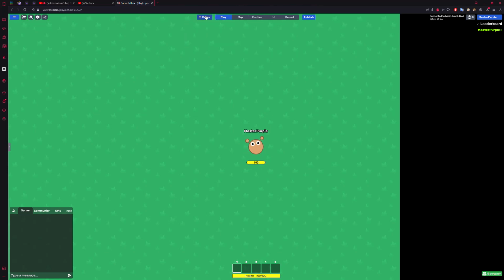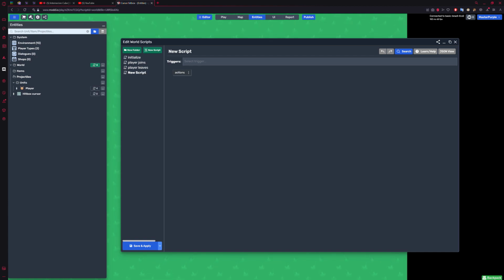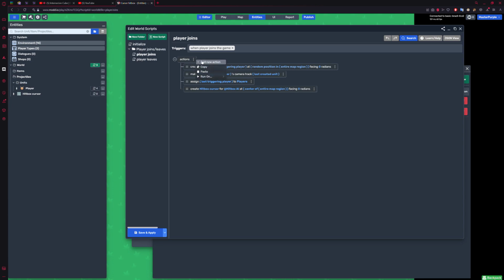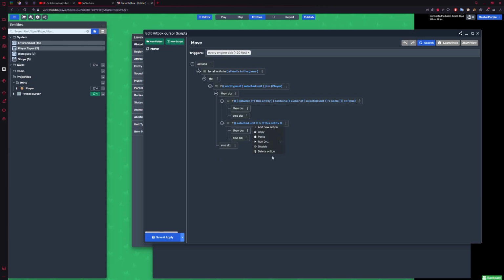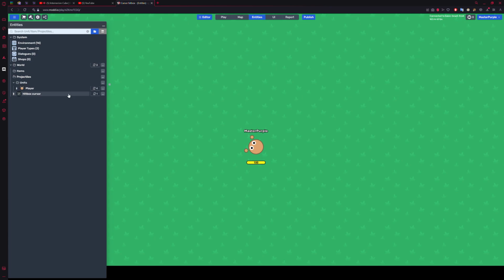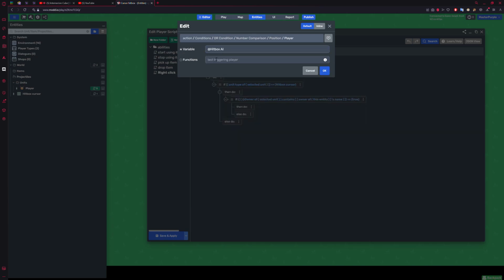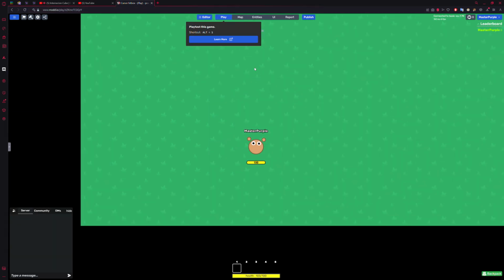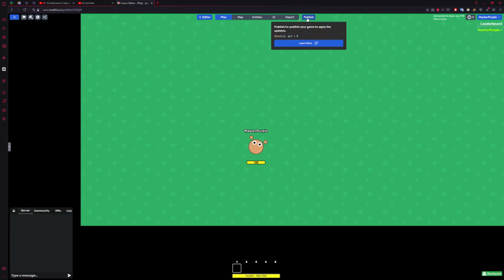Cursor hitbox tutorial modd.io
If the subtitles seem off I used AI so blame AI
Also this video is for modd.io and it's a tutorial for making a cursor hitbox.